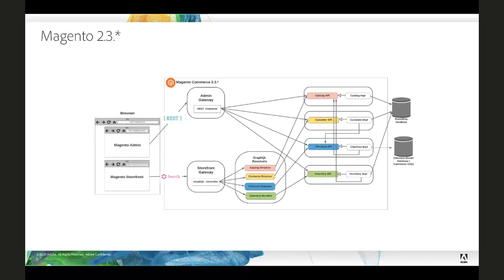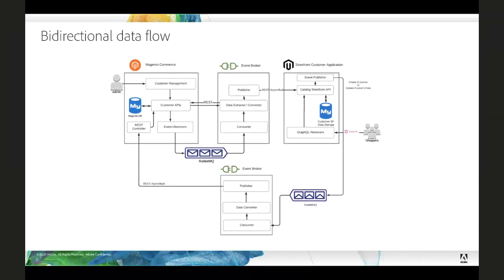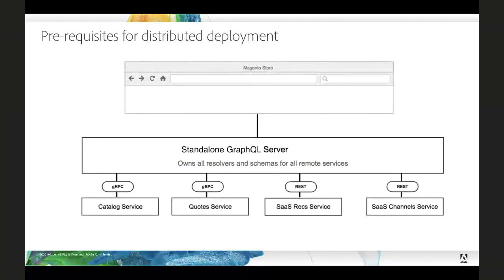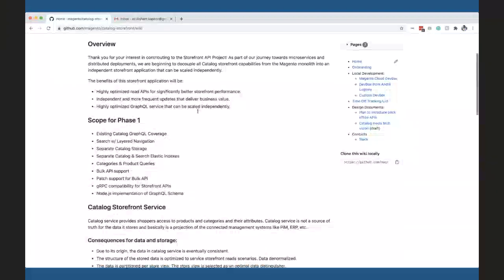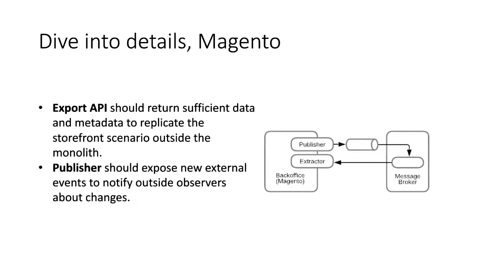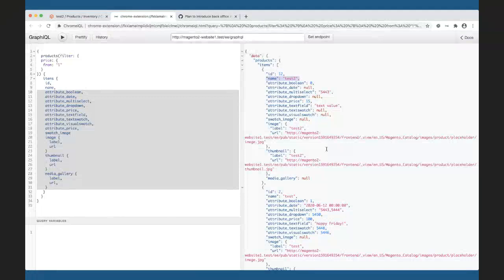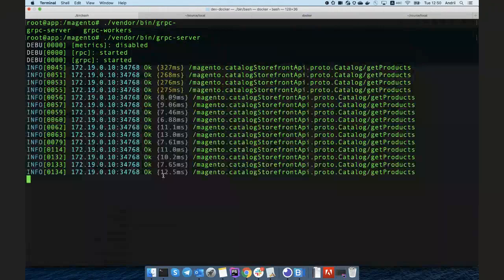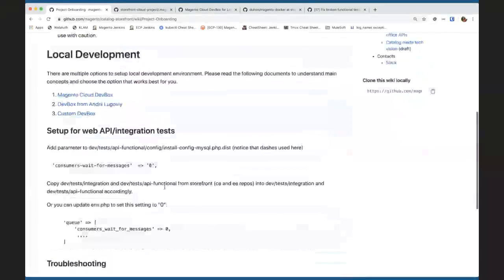Community Engineering Hangouts - Storefront Application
Community Engineering Hangouts

The aim of these hangouts is to update the community on all our progress and demo some new tools and features. During this hangout we shared some of the progress and vision of the Storefront Application project.

2. Project Roadmap
3. Catalog Storefront Application design
4. Back Office demo
5. GraphQL and Storefront API integration demo
6. Development tools
7. How to join the project

Feel free to join in, comment and ask questions. The aim of these hangouts is to provide a platform for Magento to give the community regular updates but also for the community to give feedback to Magento.

For any more information feel free to reach us in Slack